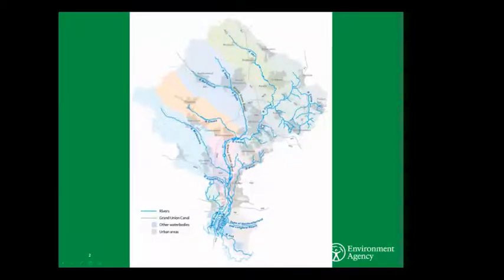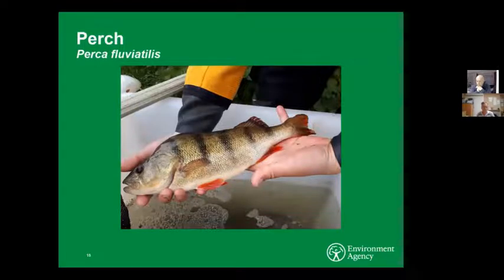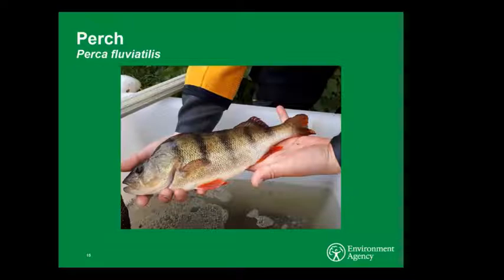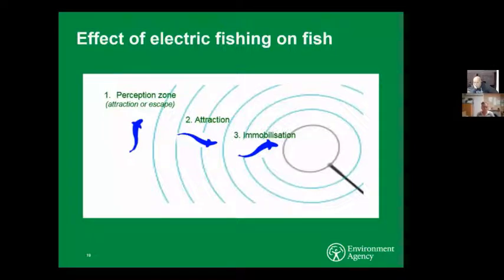Fish in the River Colne Webinar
Get involved in the 'Rediscovering the River Colne' project with Watford Borough Council and Groundwork East.